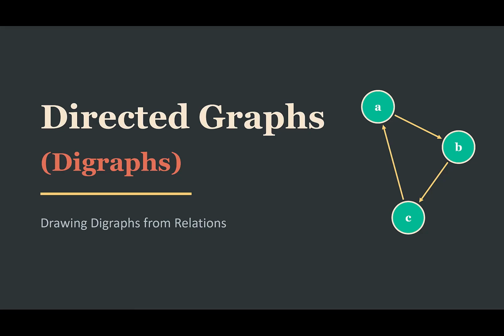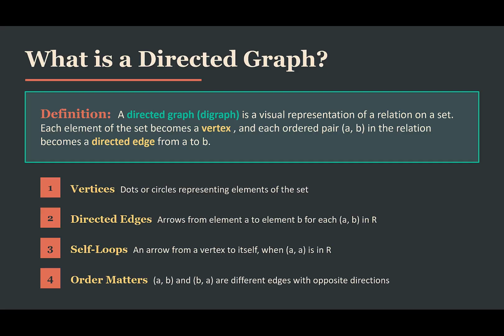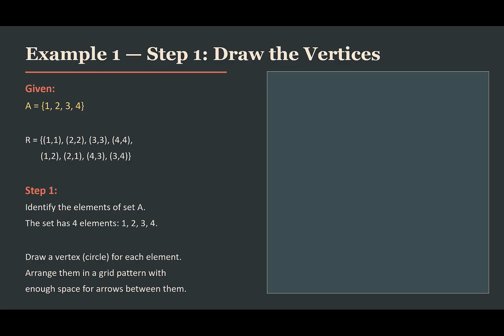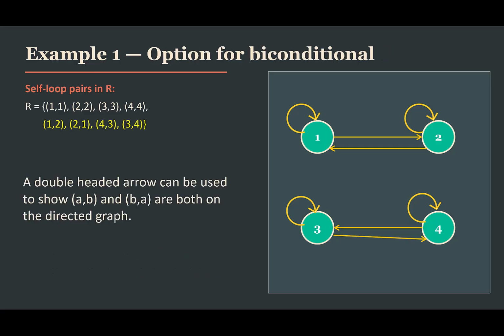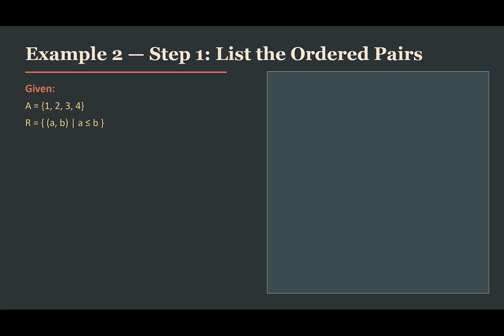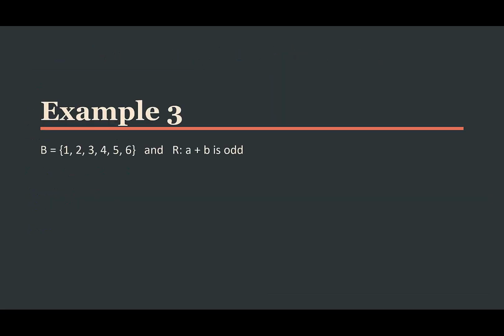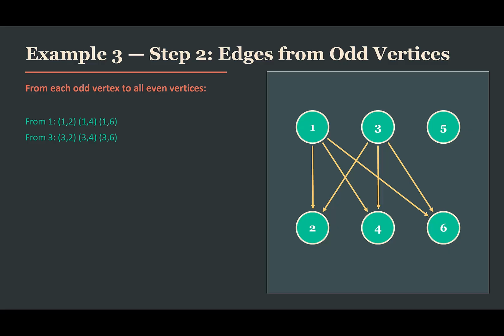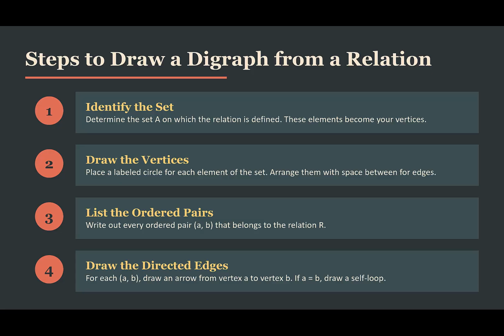Directed Graphs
In this video, we break down Directed Graphs (Digraphs) and how to draw them from relations step-by-step.

You'll learn:

What vertices, directed edges, and self-loops are.

How the order of ordered pairs affects your graph.

Step-by-step examples, including a less than or equal to relation and an odd/even sum relation